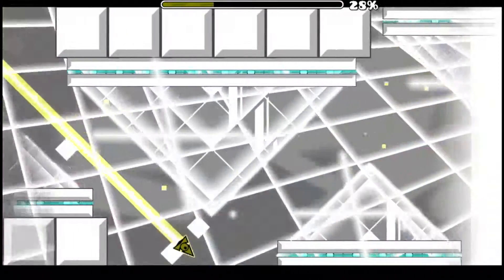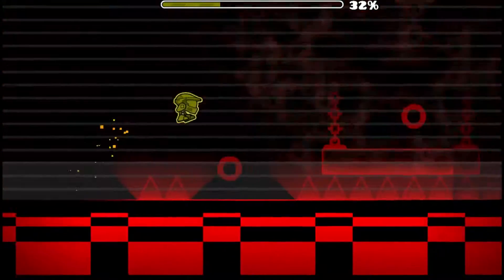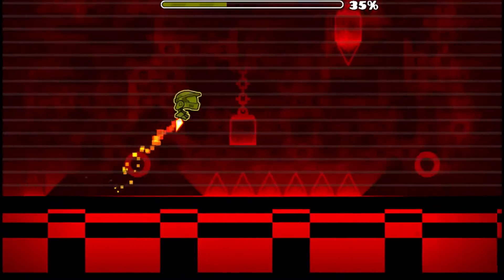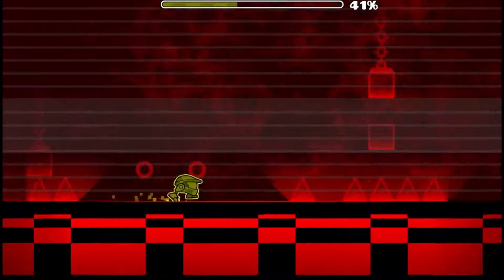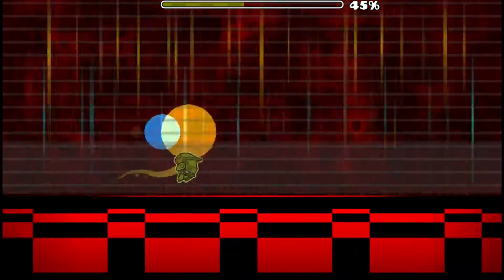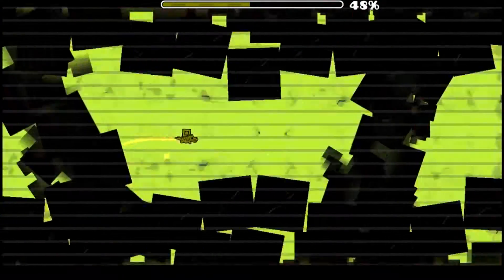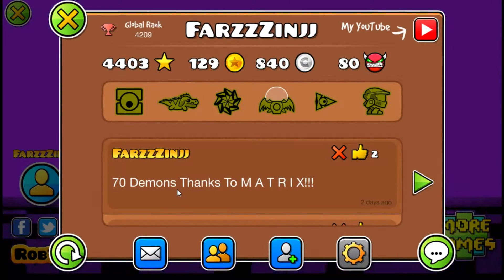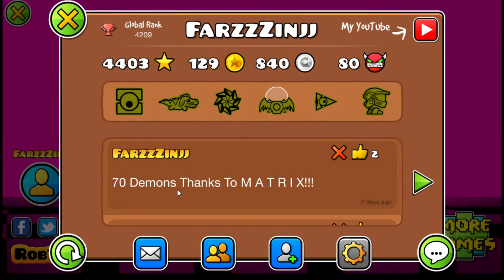Geometry Dash Medium Demon | Horizon (Mylon)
Little Lag And Super EZ. Only Lag At Drop.
Add Me On GD: FarzzZinjj